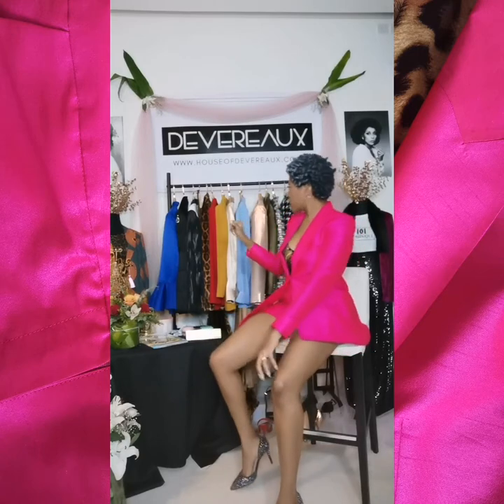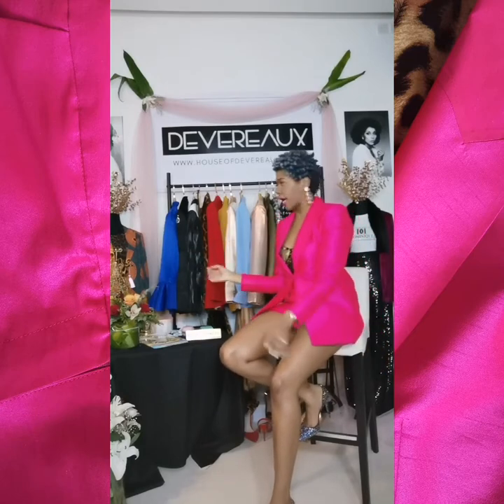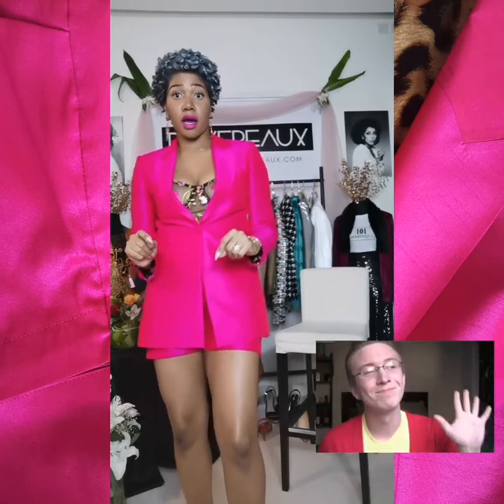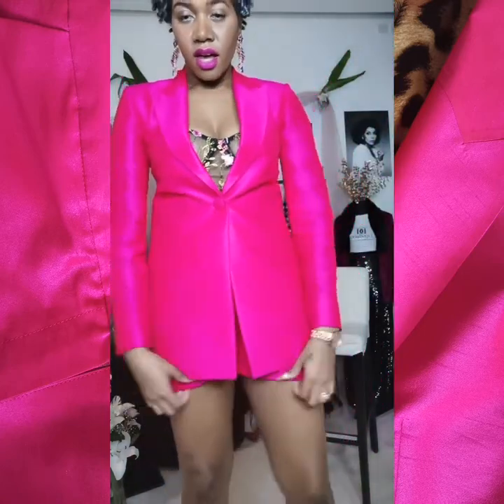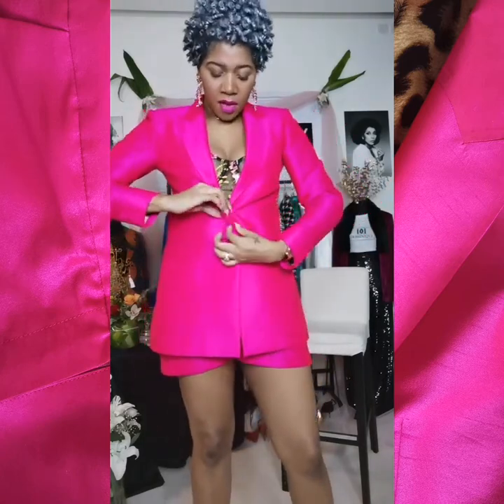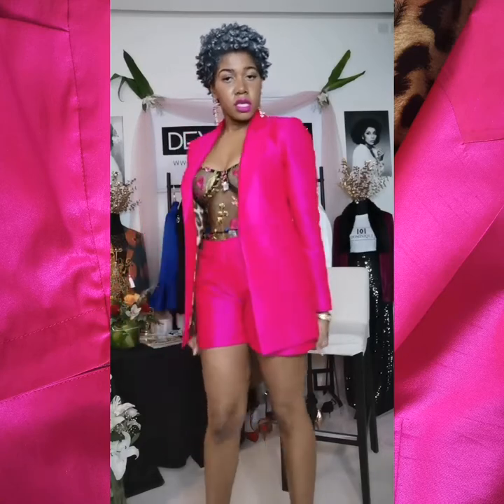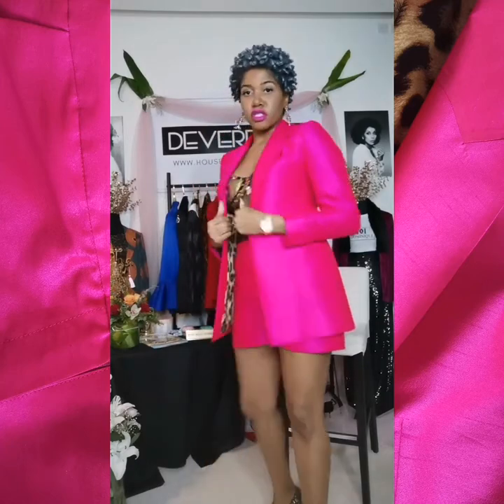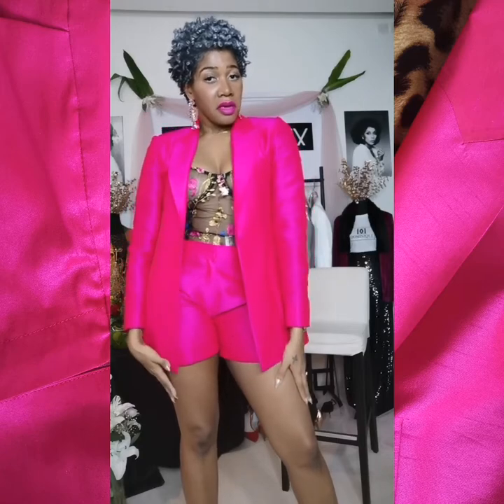House of Devereaux Presents: The "Dominique" Suit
Check out the "Dominique" Suit created in homage in the ultimate House of Devereaux muse- the iconic "Dominique Deveraux" aka Diahann Carroll.

This piercing pink is the perfect addition to your wardrobe for a pop of color.

And btw did you check out our previous unboxing video highlighting this piece as well. from very first video from when Quarantine 2020 first began.

So click and get to know her a little bit more.

Xoxo,

Devereaux